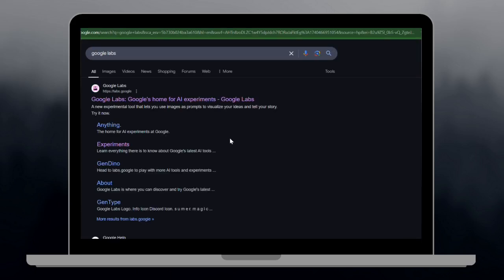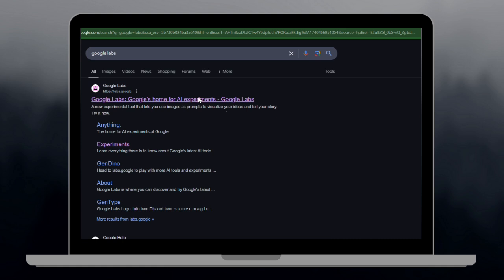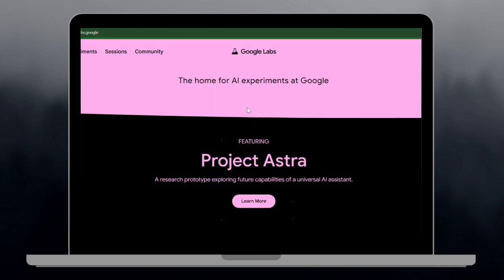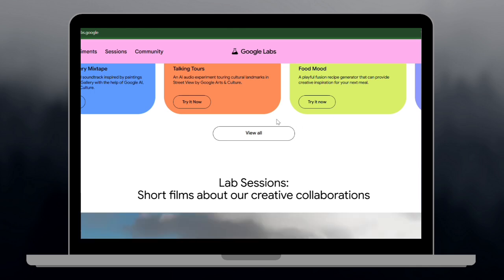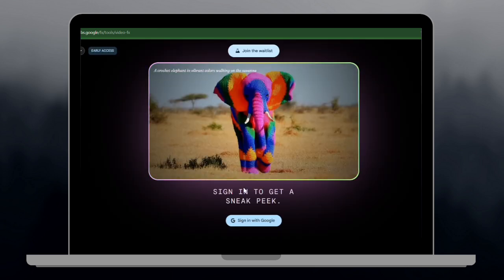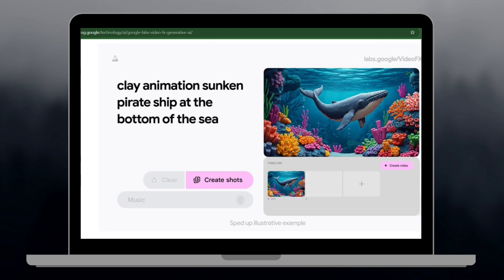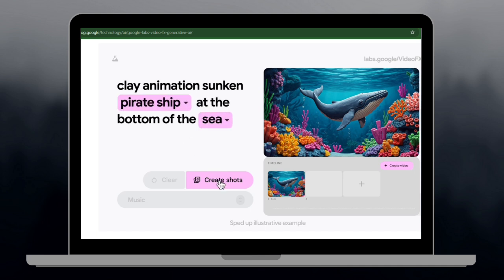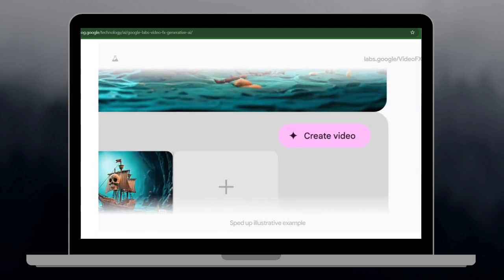How to Use VideoFX in Google Labs in SECONDS!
Dive into the world of innovative video editing with our comprehensive guide on using VideoFX in Google Labs. Whether you're a beginner looking to enhance your video projects or an expert seeking new features, this tutorial will walk you through the essentials of using VideoFX.

📌 In This Video, You'll Discover:
✔️ How to access and navigate Google Labs VideoFX
✔️ Top features of VideoFX and their applications
✔️ Tips and tricks for stunning video enhancement
✔️ Creative applications for personal and professional projects
✔️ How to share your masterpiece with ease

Unlock the potential of your video editing skills by mastering these powerful tools. Whether you're aiming to impress on social media, enhance personal projects, or enhance business content, VideoFX offers versatile solutions for everyone. Don't miss out—watch now and elevate your video editing game!